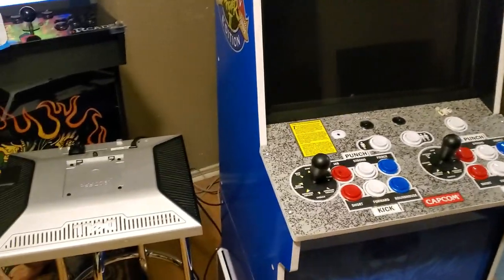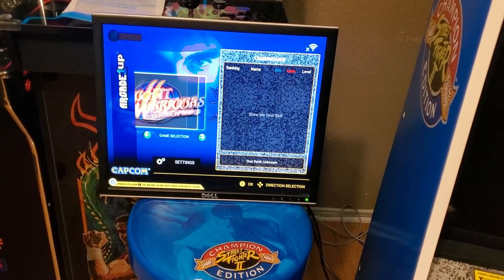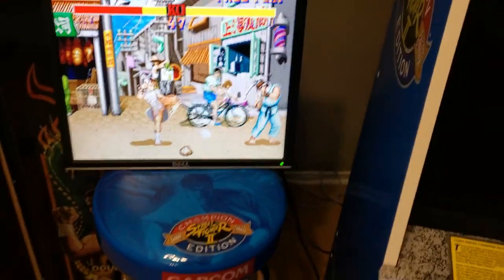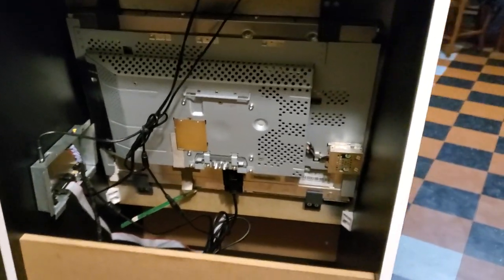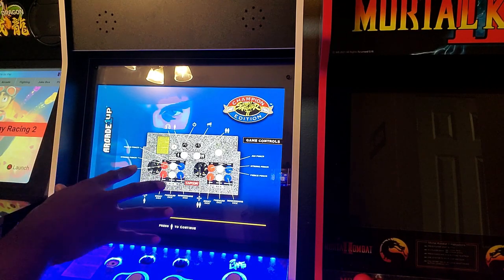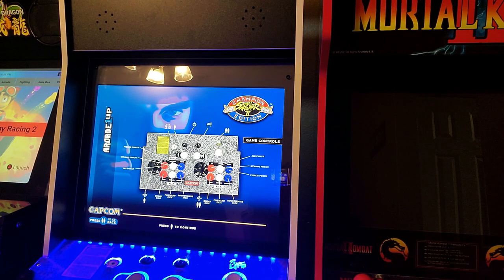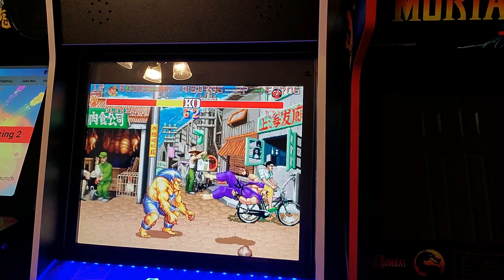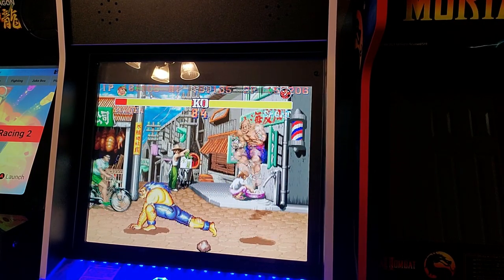Arcade1up Big Blue 20'' Install complete and working!!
For the geek worm adapter. 20" How to 2:40 Game Play 4:08
I finally got it to work with a 19" and a 20" Dell monitor. I will be showing you the process of how I set it up and also some online gameplay of Street Fighter Hyper Fighting as well. The adapter you need to use is the version 1.5 if you want to do this install.  All links are below. Thanks for checking out the video and I appreciate you always.
Geekworm LVDS To HDMI Adapter Board with LVDS Cable (2 Versions
1.5 and 2.0
Monitor used
Dell 2007FPB They are hard to find though Check eBay

HDMI to VGA, Benfei Gold-Plated HDMI to VGA 6 Feet Cable (Male to Male) Compatible for Computer, Desktop, Laptop, PC, Monitor, Projector, HDTV, Raspberry Pi, Roku, Xbox and More